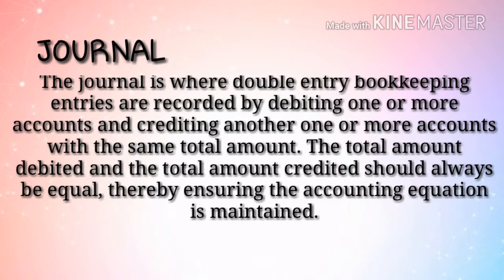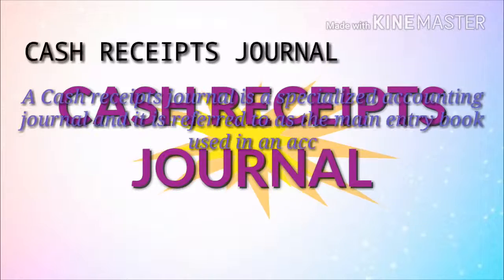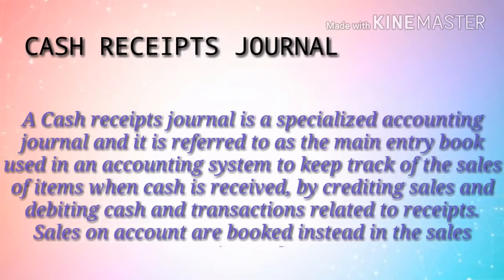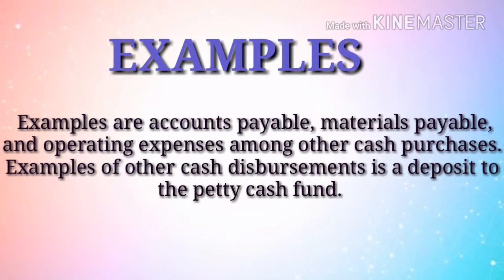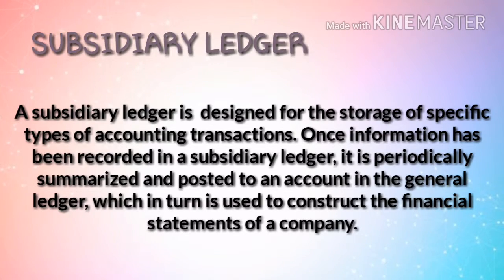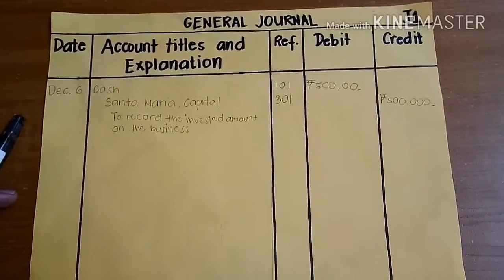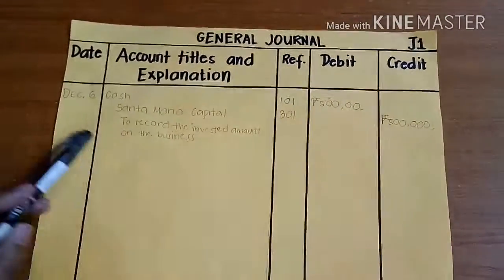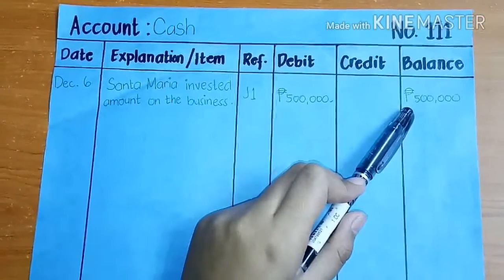BOOKS OF ACCOUNT 11 ABM-B